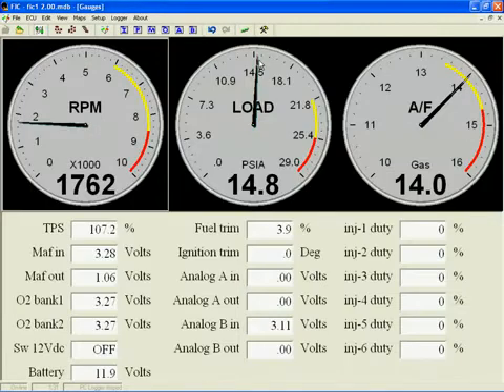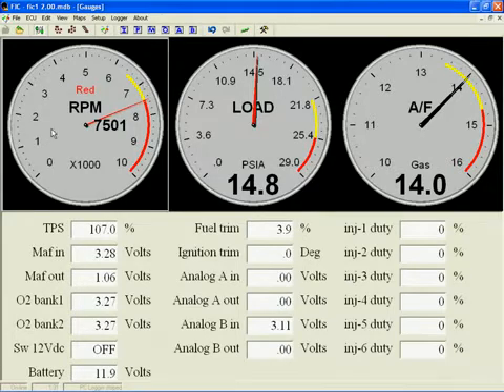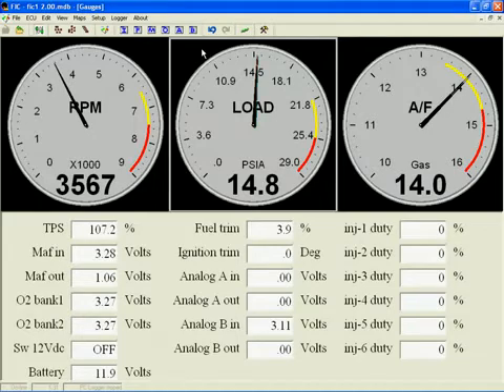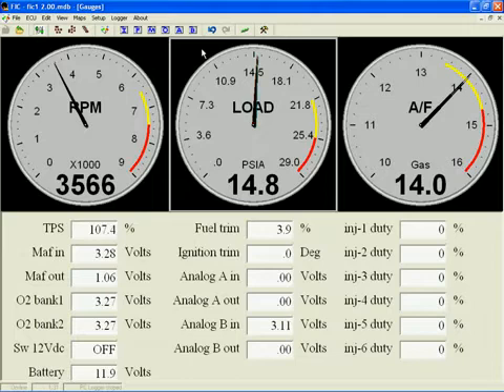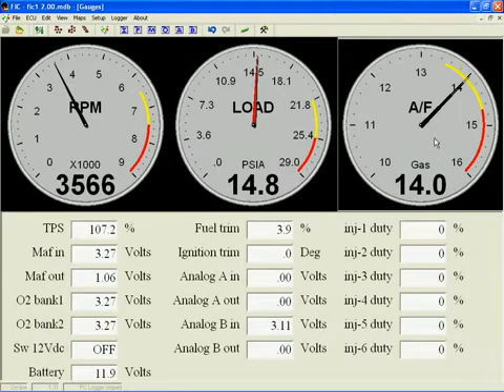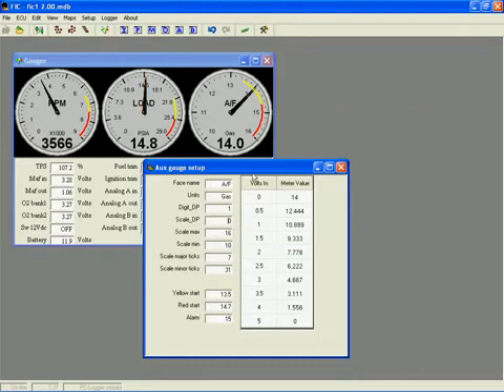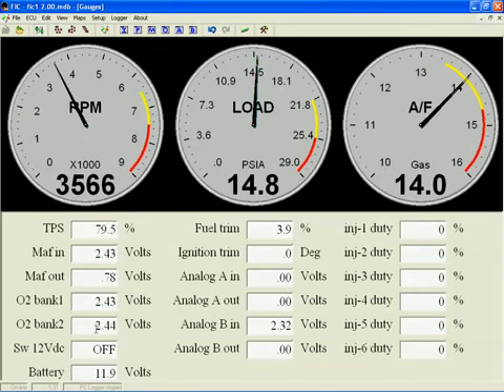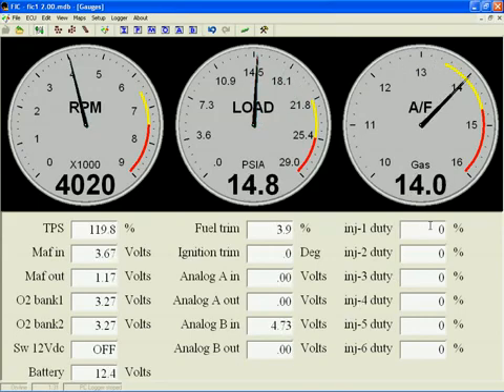FIC Software - Gauges Display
Watch as we learn, step by step, everything we need to know regarding the gauges display within AEMs FIC Software.